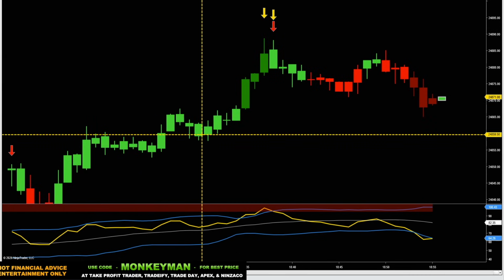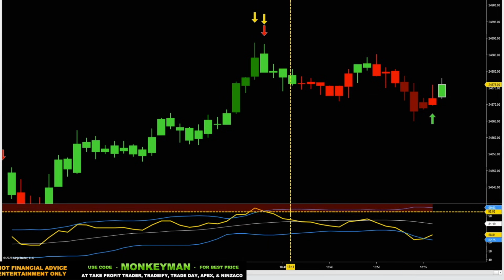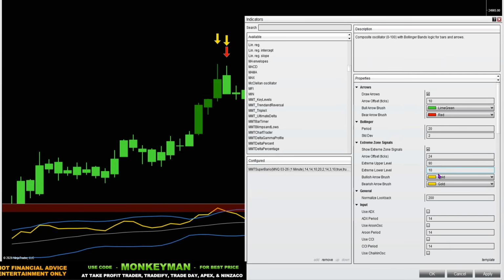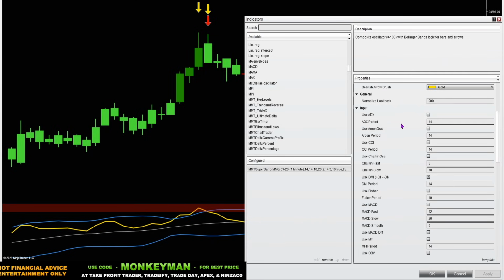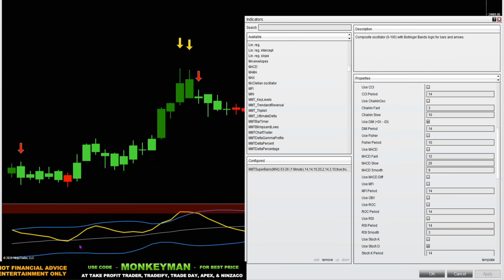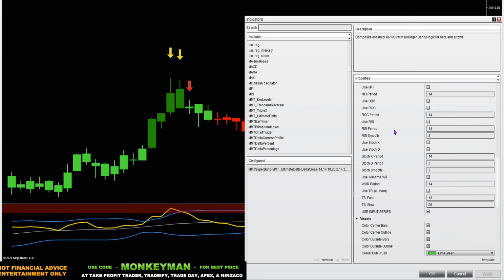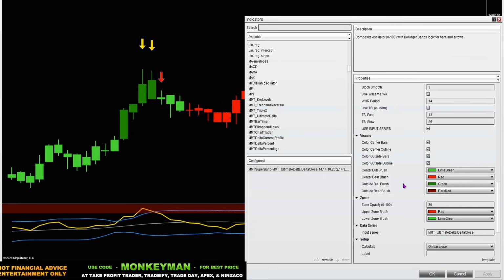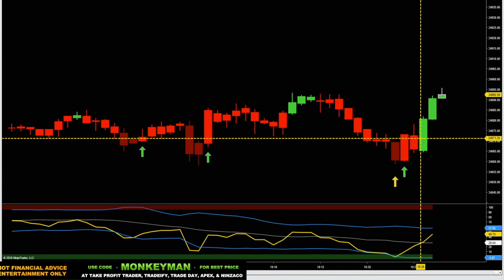A NEW INDICATOR that uses BOLLINGER BANDS in ways never before imagined!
A new indicator created out of my love for Bollinger Bands.  Use them in unique ways to create one-of-a-kind signals!

(direct link for the MMT SUPER BARIO indicator)